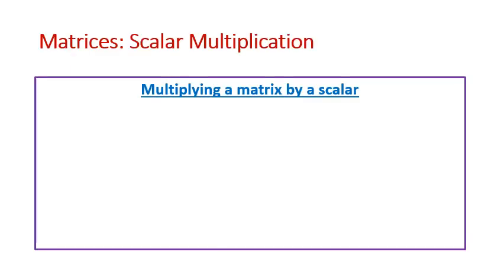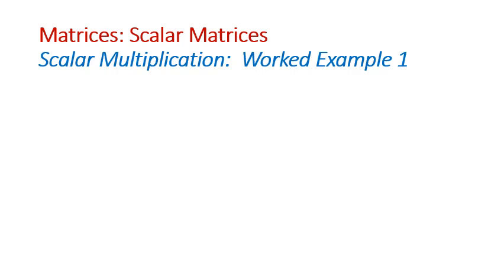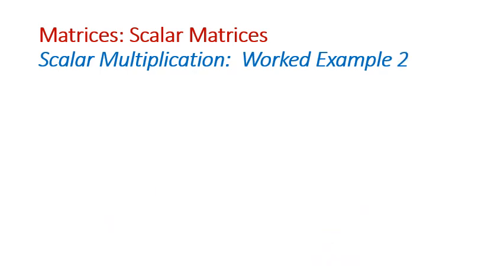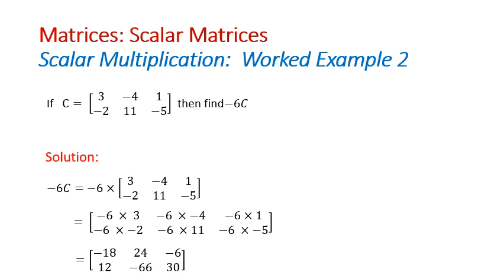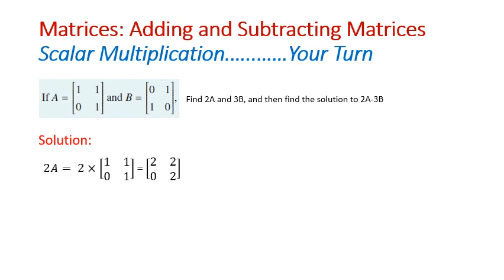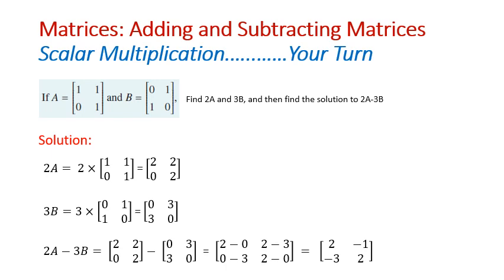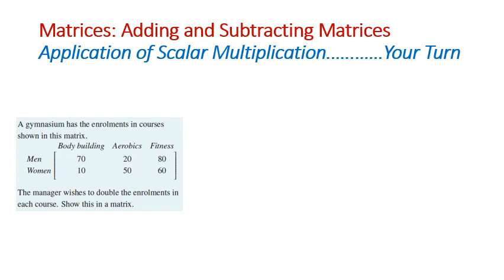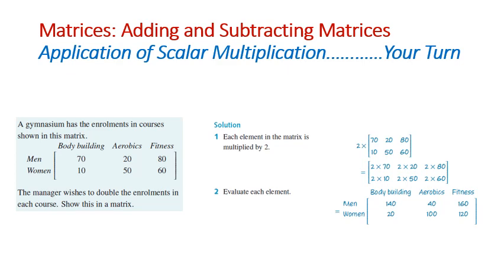Scalar Multiplication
Year 10 Matrices - Scalar Multiplication